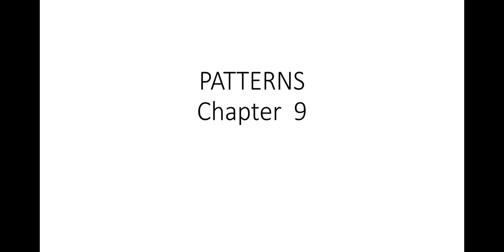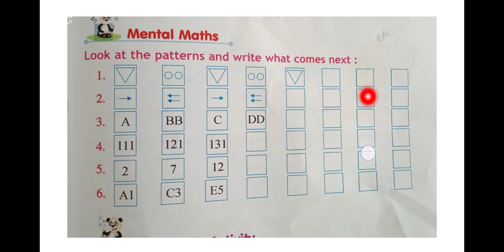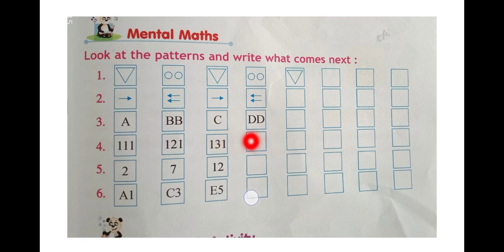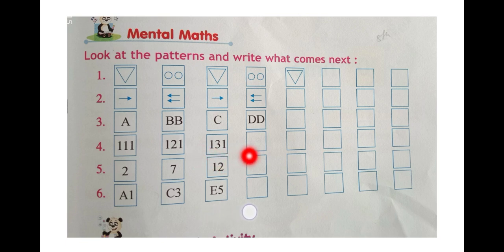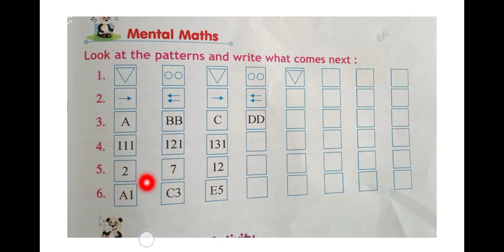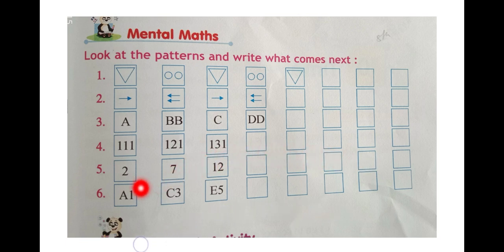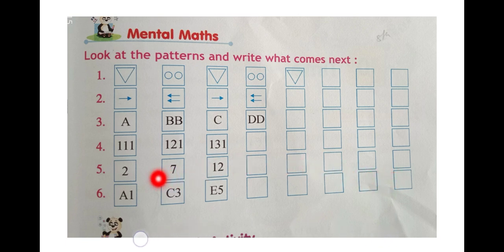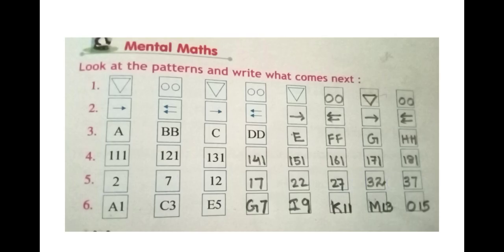Class 2 patterns chapter 9